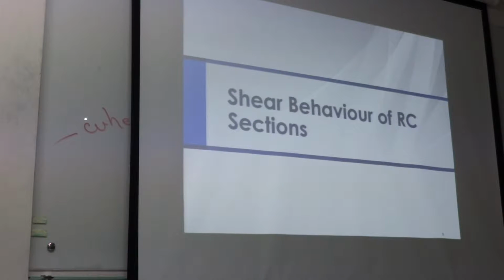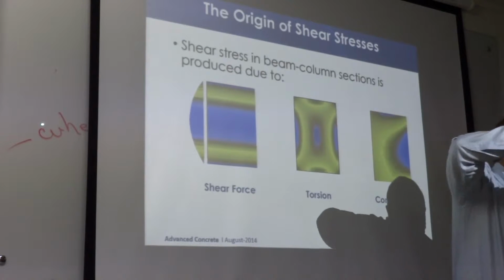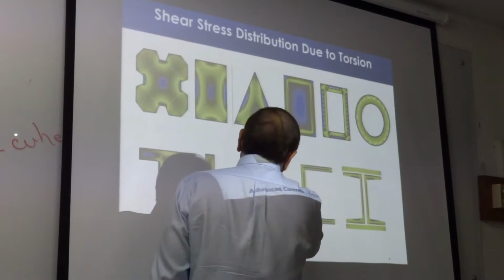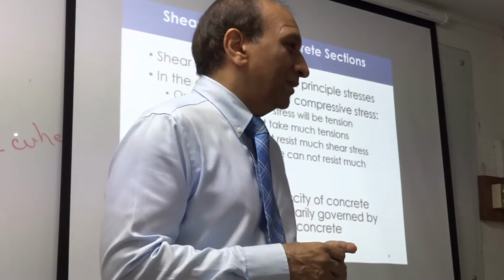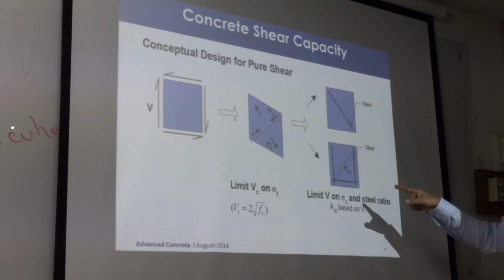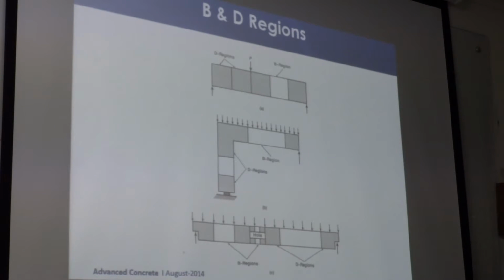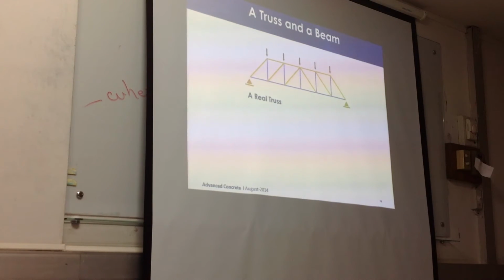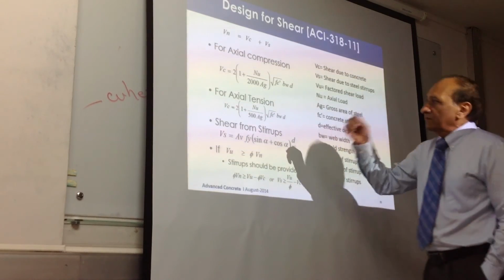Lecture 4-(Part-1) Shear & Torsion Behaviour of RC Sections